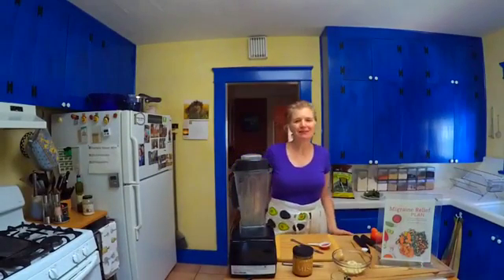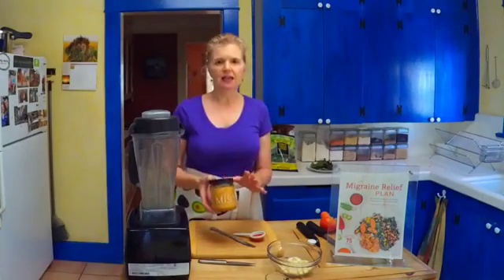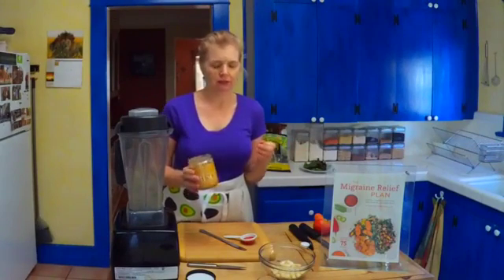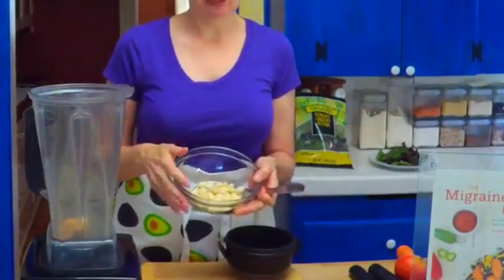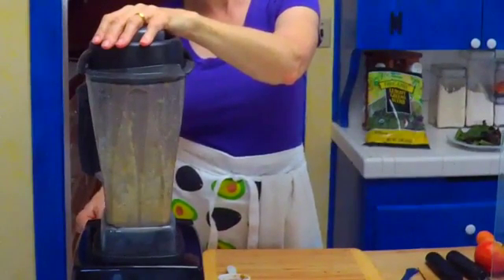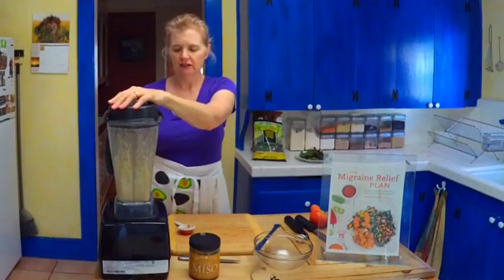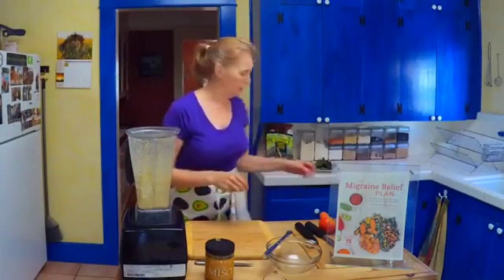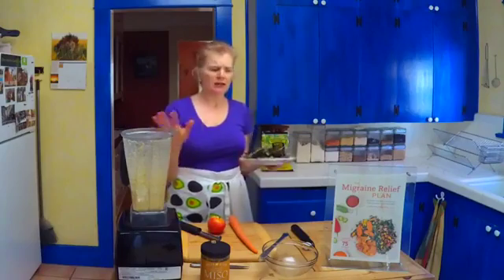Carrot-apple-arugula salad with miso-macadamia dressing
Learn how to make a super-simple blender dressing from nuts and probiotic miso, then how to balance your salad with sweet-salty-peppery-savory elements.